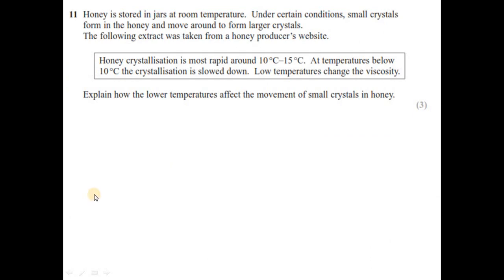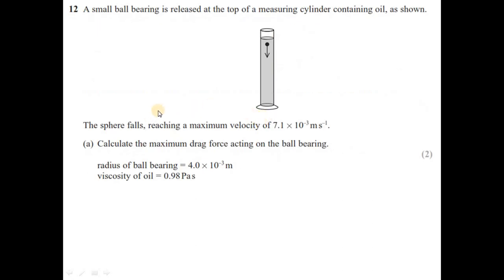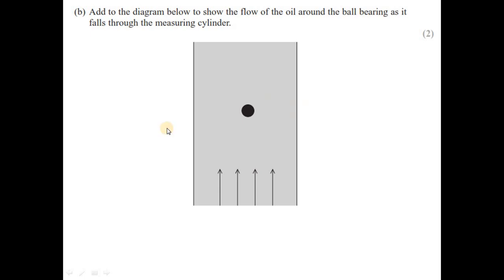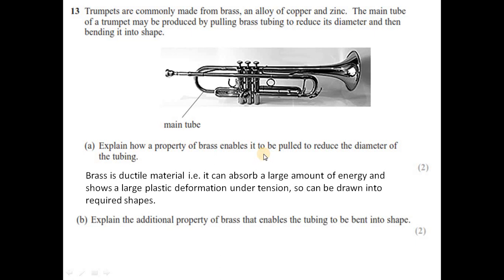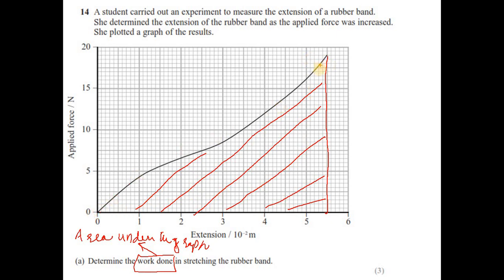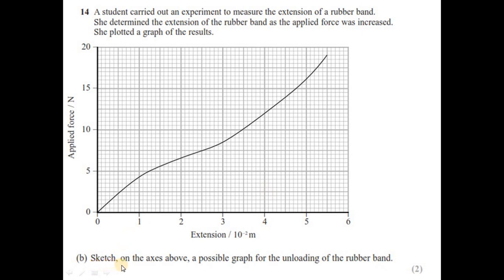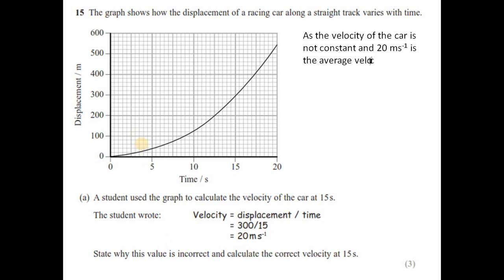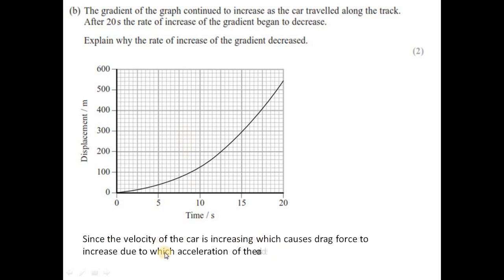Edexcel IAL physics unit 1 Oct 17 Part 2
Edexcel IAL physics unit 1 Oct 17